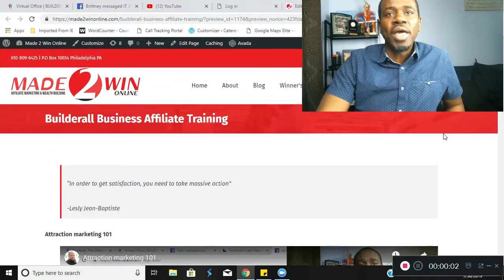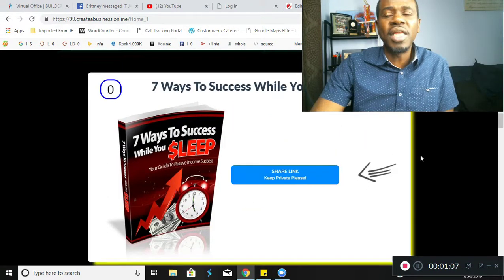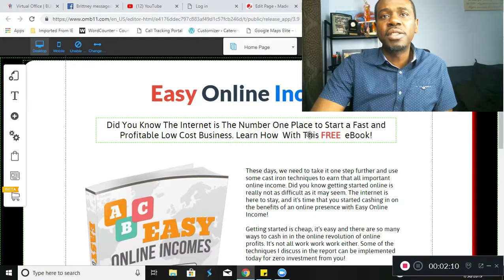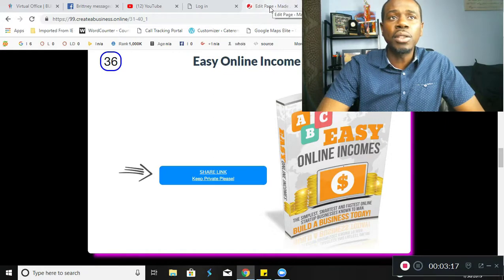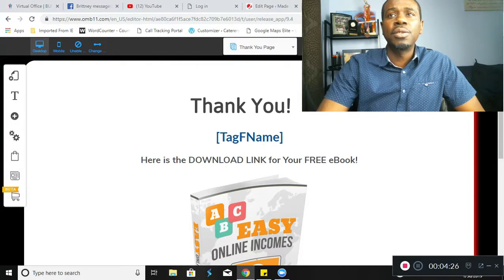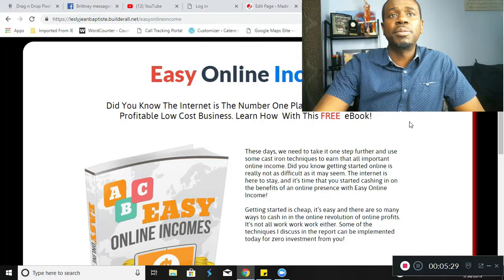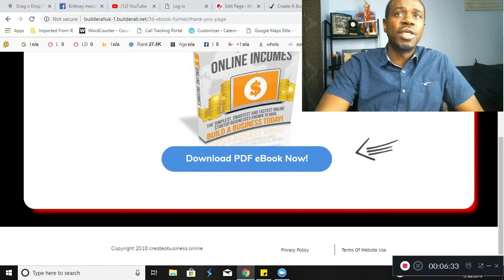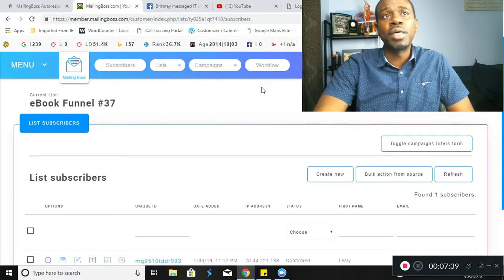Builderall List Building materials - how to capture leads and build your marketing list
builderall list building materials - So the question now is how to make money with Builderall faster
 Need more ideas on how to make money online How to make money with builderall 2tier license Free Video Download

BuilderAll Review 2019: Is it a Scam or the Ultimate Internet Marketing Platform Suite Looking for Builderall Demo & Builderall Examples and wondering How Does Builderall Work
That's why we've created the Builderall business community

And that's all you need to know about Builderall Mailing Boss Summary: Builderall vs ClickFunnels

list building strategies -  Squeeze your list building potential out of a super cool landing page that converts
 In this article you'll find the most comprehensive resource of email list building strategies on

Have a read if you are interested in making the most of your exising website traffic: Email Marketing: How to Build a List Using Existing Traffic | MaxTraffic
 This post will show you step by step how to make an email list to improve your online business today Getting Started: How To Build An Email List The Right Way
How to Build an Email List From Scratch
How to build an email list fast

 wide variety of free training and guides for bloggers to build more subscribers; Free access to live webinars for mailing list building strategies

➥➥➥ MY PERSONAL BLOG AND FORUM ➥➥➥

➥➥➥ FOLLOW ME ➥➥➥